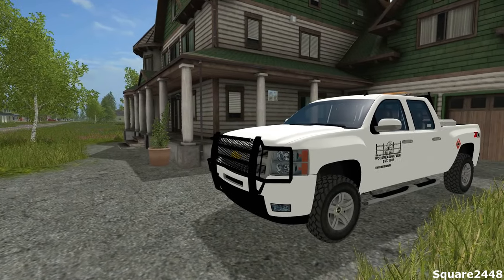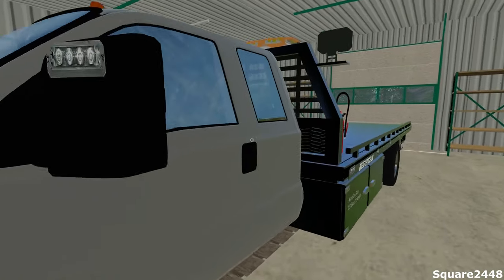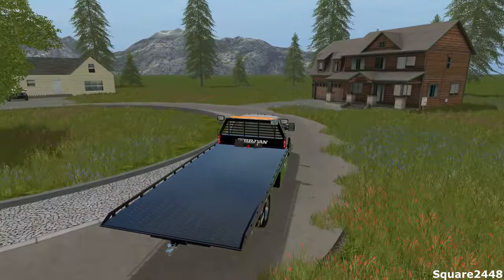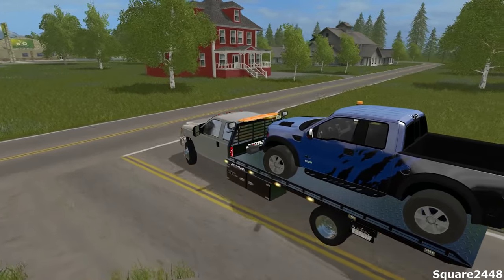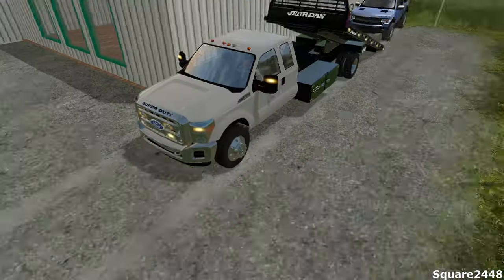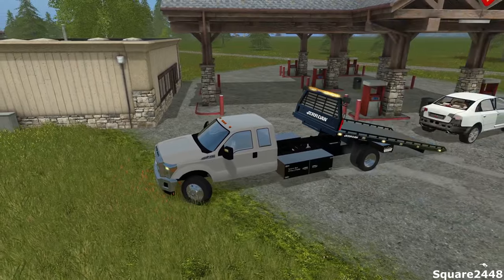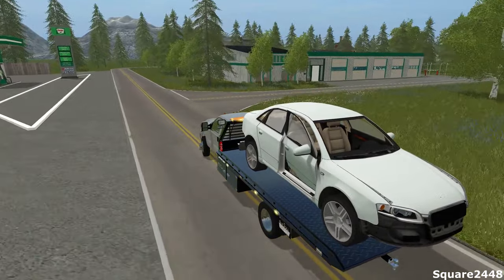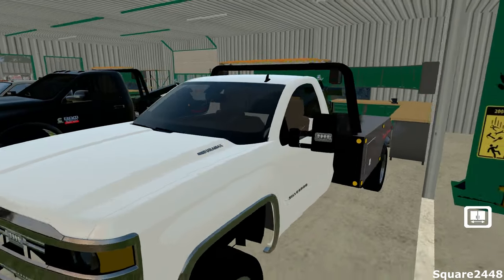Farming Simulator 17 - Towing & Repoing - Wrecked Car - Trucks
Today we are tow a wrecked car and a truck with the Chevy Duramax. We use the Ford Powerstoke to repo a Raptor.

Thanks, Square2448